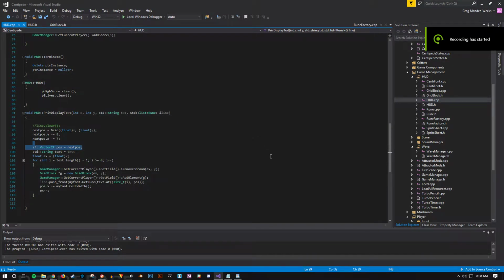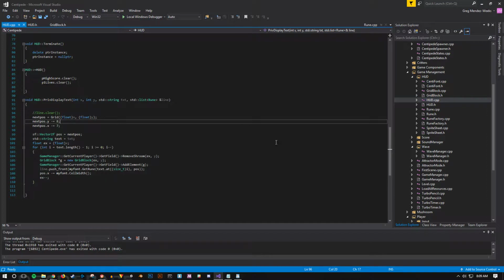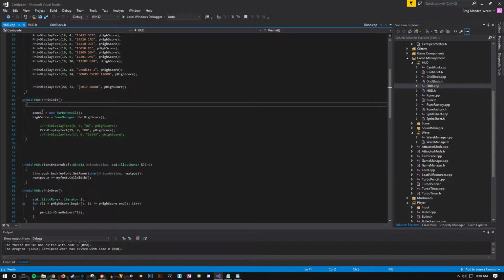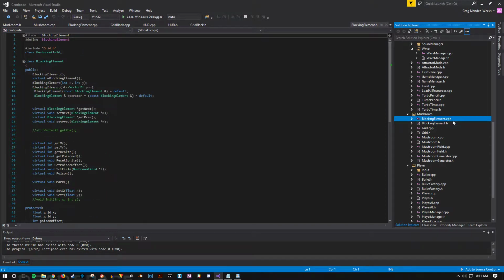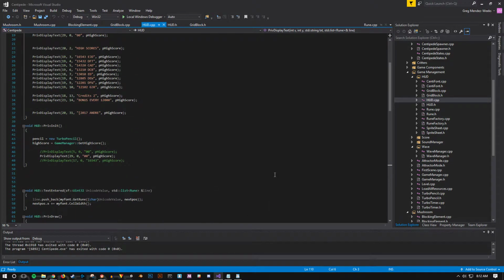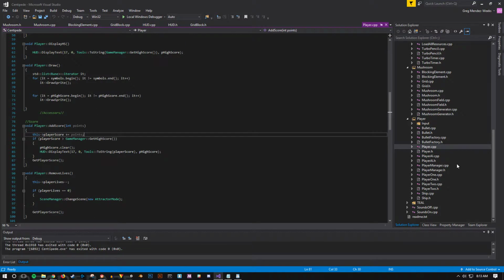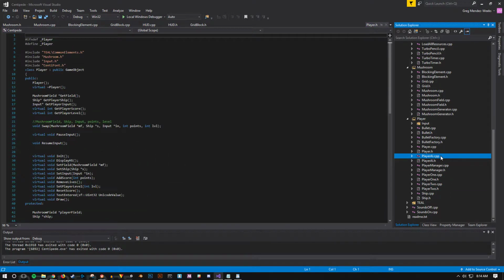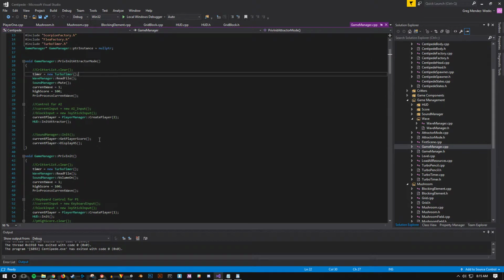HUD / Flyweight Pattern / Player Manager / Game Manager